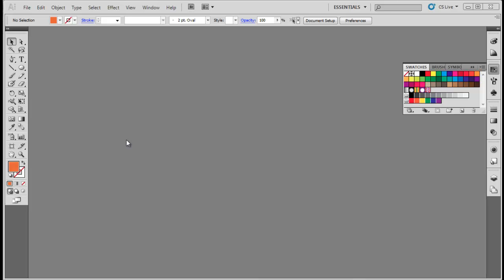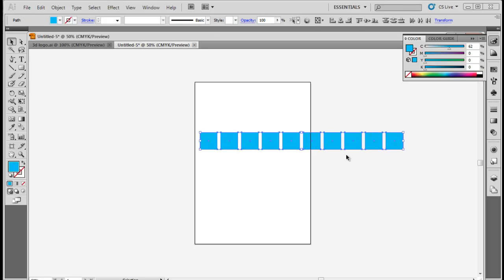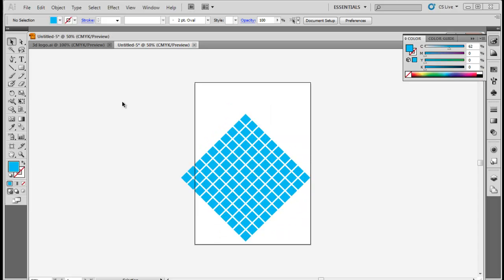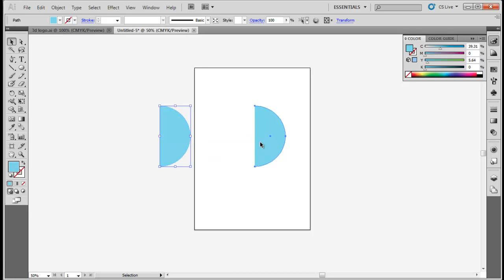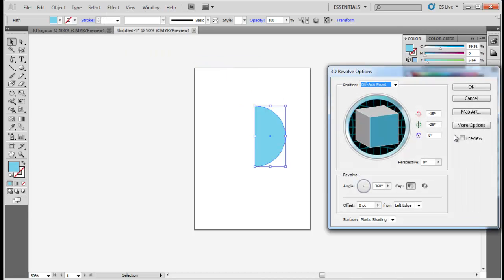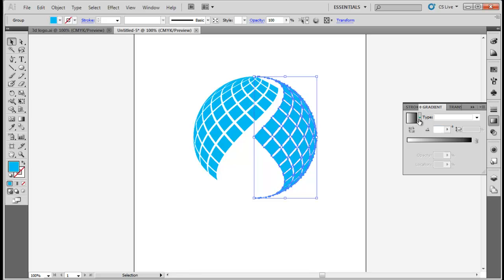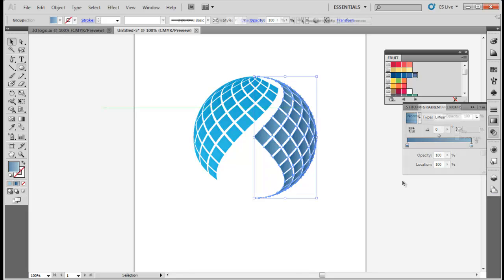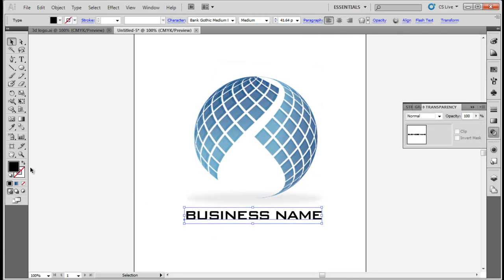How to design a logo in 3D using Adobe Illustrator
To learn how to design a logo in 3D Illustrator follow the tutorial given below.

A 3D logo looks creative, unique and can easily be identified by the customer. It can create a long term impact and can be used for different purposes. In this Adobe Illustrator tutorial, you will learn how to create a 3D symbol for a logo.  Adobe illustrator is usually used for creating illustrations but in it you can change a 2D shape into 3D as well.

Step# 1 -- Make a perfect square

First of all, launch adobe illustrator and open a new document. Select the "rectangle tool" from the tool bar and draw a perfect square. The square can be in any color.

Step# 2 -- Make copies of square

We have to make copies of the square so press "Alt" and drag the square a bit to the right to make a copy. Once the copy is made, press "Ctrl+D" eight times to make a eight more copies. In this way all the squares will be of same size and at equal distance.
Now, we have to make rows of squares so now select all the squares in a row and press "Alt" and drag it down a bit to make the copy. Once the copy is made, press "Ctrl+D" eight times to make the copy eight more times.

Step# 3 -- Create a symbol

When this is done, we will now get a bigger square made of these small ones. Select all the squares and rotate the object to 45 degrees. Then drag to the symbol panel to create a new symbol. Once the symbol is created, delete the squares from the artboard.

Step# 4 -- Make a sphere

To create 3D look use the "ellipse tool" to make a circle in any color. Now remove half of the circle to create a semi-circle. Make a copy of semi-circle and place it outside the artboard.
Now select the semi-circle which is inside the artboard and go to effects. Select 3D and then choose "revolve".

Step# 5 -- Add symbol to the sphere

A revolve panel will appear. Change the position to front and then go to "map art". Select the new symbol from the list that we created and place it accordingly.

Step# 6 -- Apply 3D effect

Now select the other semi-circle, place it over the previous semi-circle and apply the "revolve" effect, same as before. Just change the placement of the new symbol.

Step# 7 -- Change the color

Once this is done, you will get an abstract 3D globe shape. Now we will add color to it. Right click on the globe and click "release the compound". Delete extra circle outlines.  Select half of the globe and go to the "gradient panel". Change the fill to "fade to black". Set the color to "5B7FAD" and "005F94" and the opacity level to 100%. The colors can vary according to your requirement.
Now select the "gradient tool" from the toolbar and apply the gradient to the globe in the required direction. Repeat the same steps with other half of the symbol to give it the same effect.

Step# 8 -- Add highlights

Once the globe is in color, we will create highlights. Make a copy of the symbol and place it slightly below the original one. Change its color to "ffffff" and the opacity to 15%.

Step# 9 -- Add shadow

As this Adobe Illustrator tutorial shows the 3D look of this logo can be enhanced by creating a shadow.  Select the "ellipse tool" and draw an elongated oval below the abstract symbol. Change its color to "BCBEC0". Go to effects, select blur and then apply "Gaussian blur". Change its opacity to 30%.

Step# 10 -- Add Text.

In the end add the business name below the 3D globe in "Bank Gothic" font style. You can use any other font style if you want.
Your logo in 3d in Illustrator is now complete.